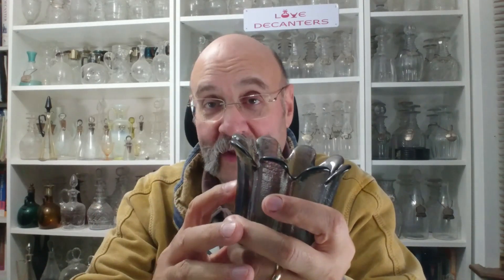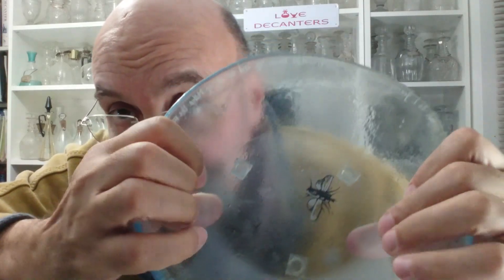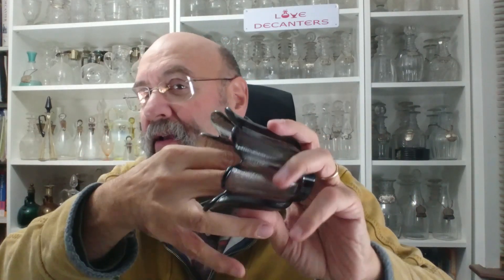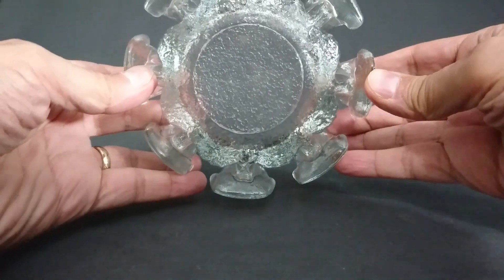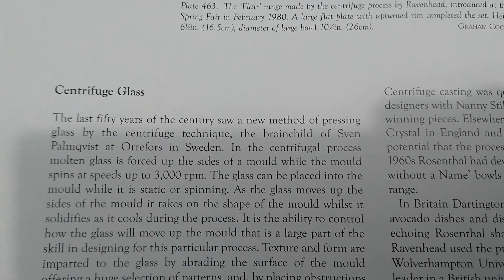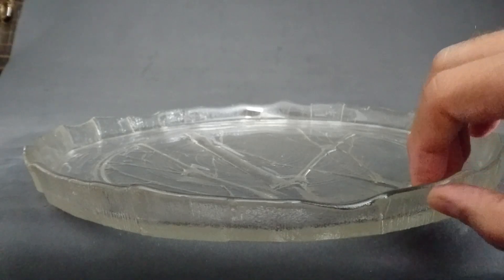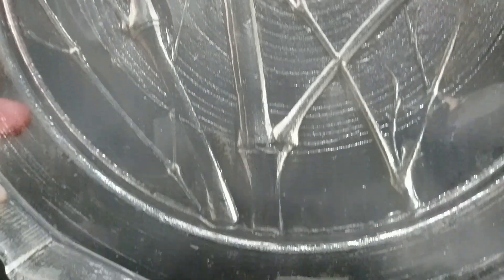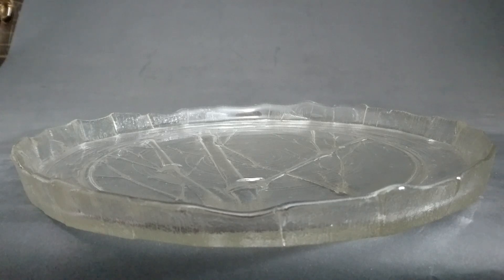Centrifuge Casting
This video has been created discuss and demonstrate centrifuge casting. This is a technique where molten glass is dropped into a spinning mould.

The video I mention in the video is. Remember to Like this video:

The books I show in this video are:
Dartington Glass The First Twenty Years 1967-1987, authored by Linda and Stuart Smithson
20th Century British Glass, authored by Charles Hajdamach.